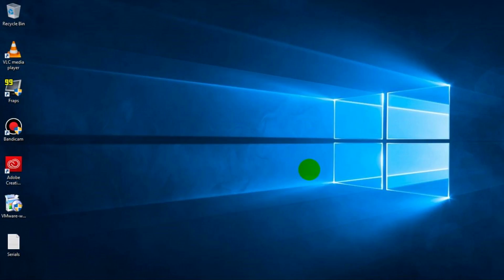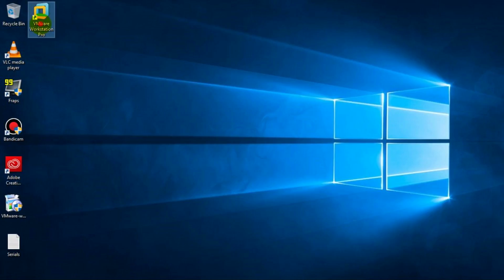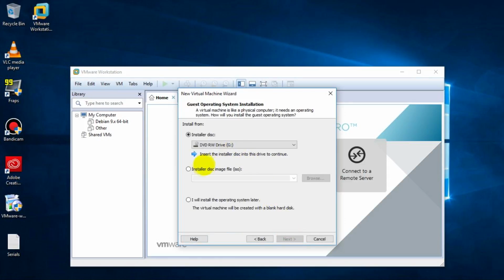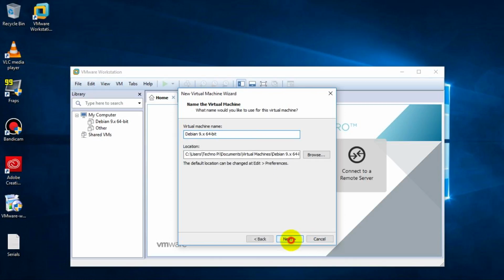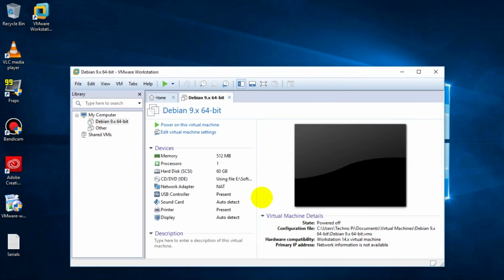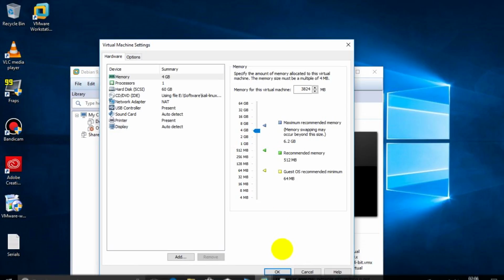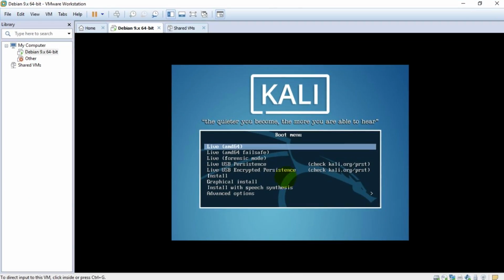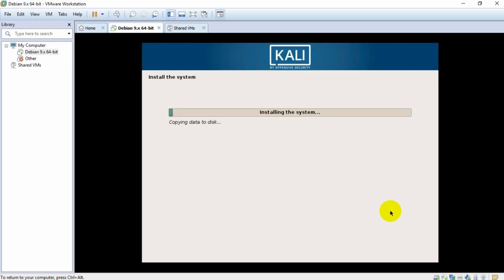How to install free vmware(virtual box) +How to install any os in vmware(kali linux)(new 2018)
1.how to install vmware
2.How to crack vmware
3.how to install any os in vmware
VMware is a virtualization and cloud computing software provider based in Palo Alto, California. Founded in 1998, VMware is a subsidiary of Dell Technologies. EMC Corporation originally acquired VMware in 2004; EMC was later acquired by Dell Technologies in 2016. VMware bases its virtualization technologies on its bare-metal hypervisor ESX/ESXi in x86 architecture.

Serial:
ZF19K-02Z8H-H89ZQ-UFWZE-WQKU0
VA552-68W90-489UY-T7MEX-M3AV2
VZ302-43YEP-M8DWQ-VWZEC-YKH8D
CA3DK-62W9P-08D7Z-5EXZG-XY8CF
VF3N0-AHX8P-H8EYY-G6WNC-X7KW0